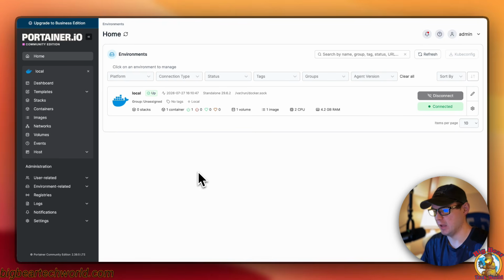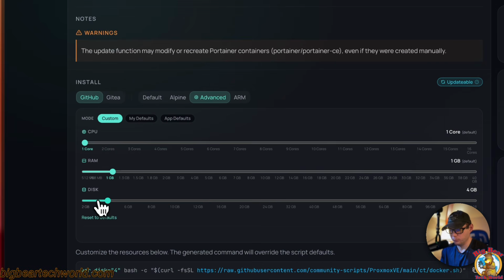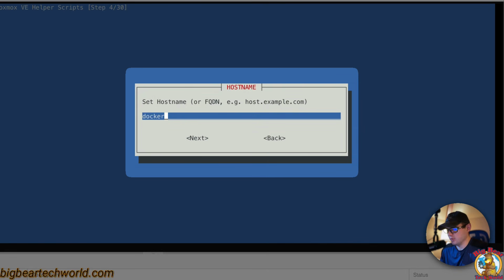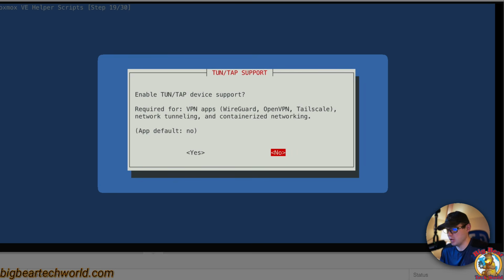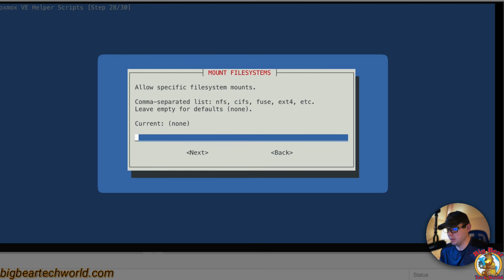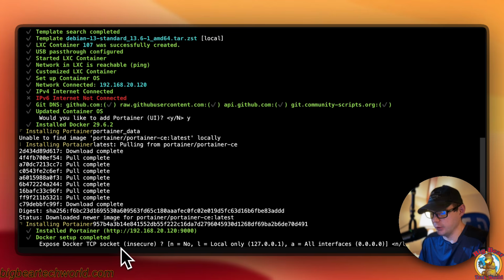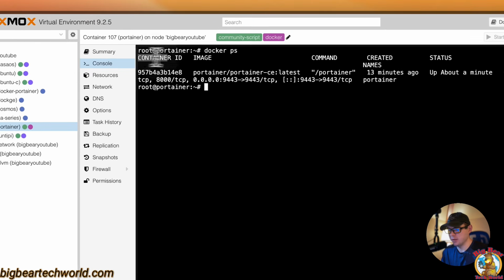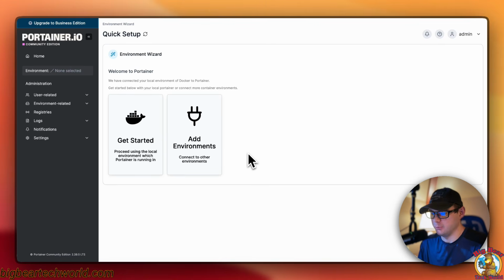How to Install Portainer on Proxmox LXC (Full Guide)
Want an easy way to manage your Docker containers on Proxmox? In this video I'll show you exactly how to install Portainer inside a Proxmox LXC container using the community helper scripts, with clear, beginner-friendly steps. Whether you're setting up Portainer for the first time or you hit that "instance timed out for security purposes" screen and got stuck, this walkthrough covers the full install plus the restart fix and setup token. Stick around until the end to make sure you don't miss any critical tips!

🔍 Table of Contents:

00:00 Intro
00:15 Helper Scripts
01:52 Proxmox Shell
02:37 Advanced Install
04:43 Docker Options
06:46 Confirm Settings
07:34 Install Portainer
08:00 Docker TCP Socket
08:23 Access Portainer
08:46 Portainer Timeout
09:08 Restart Portainer
09:52 Create Admin User
10:26 Setup Token
11:07 Outro